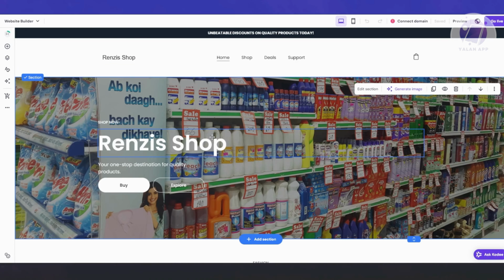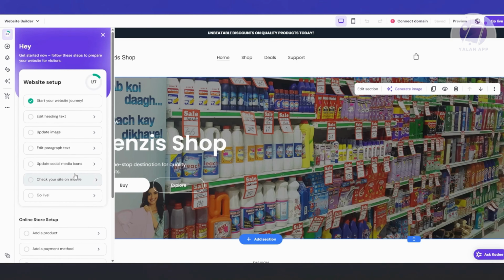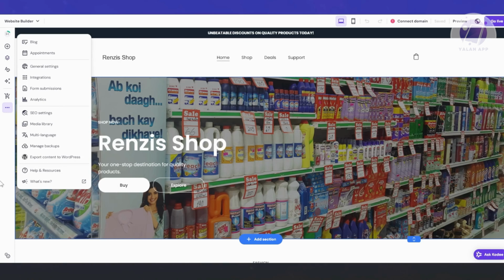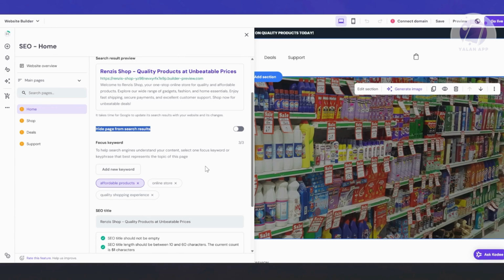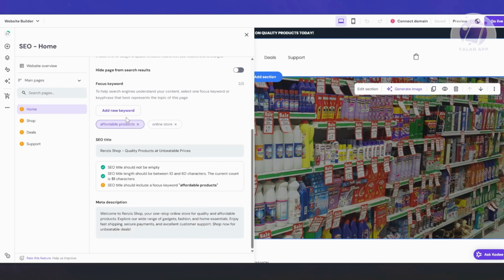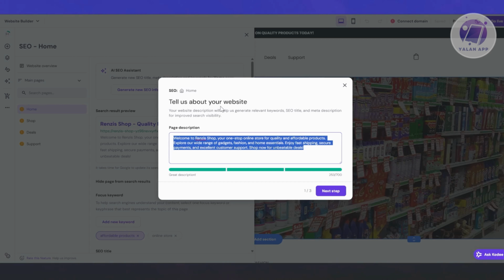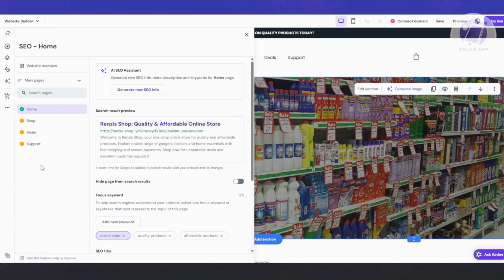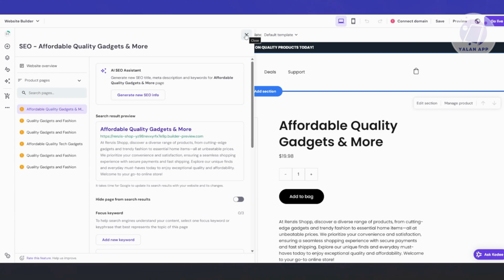Hostinger Website Builder SEO Tutorial (2025)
If you want to be able to optimize your Hostinger website for SEO, then this video will be perfect for you!